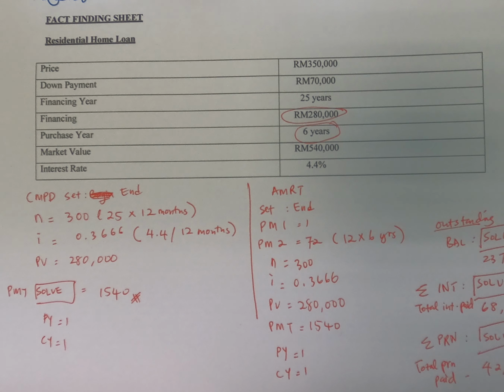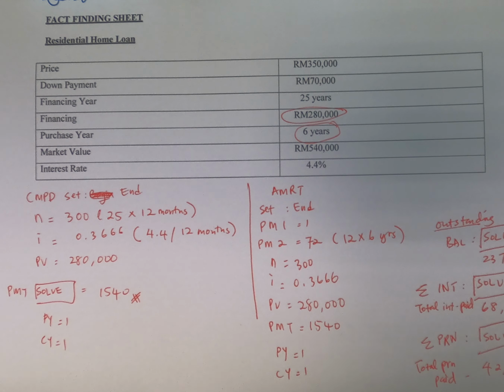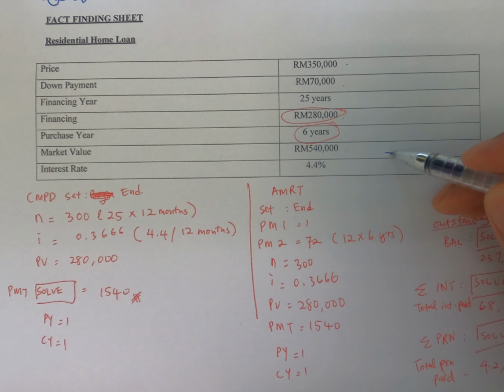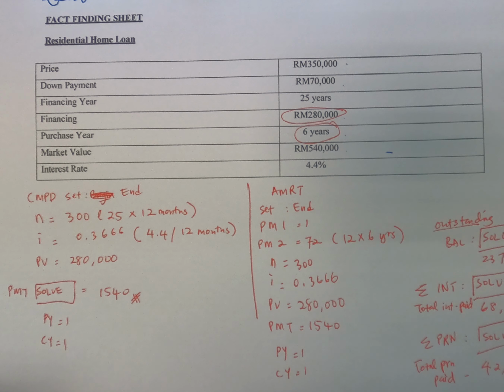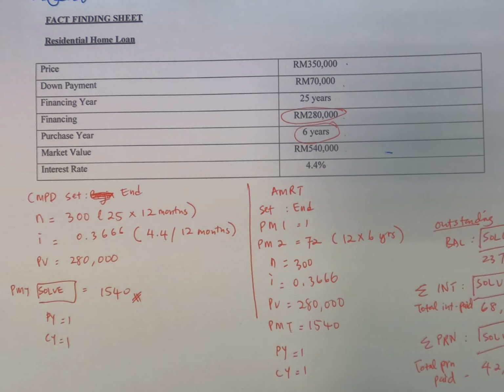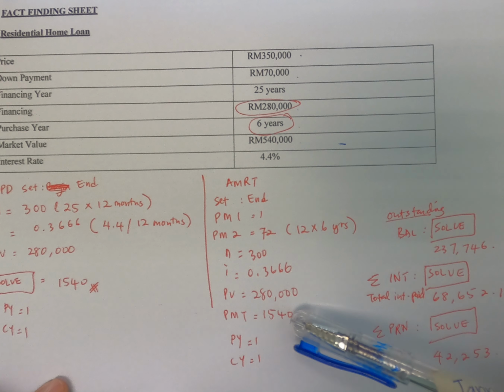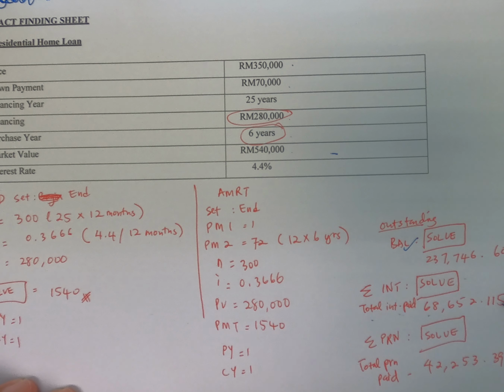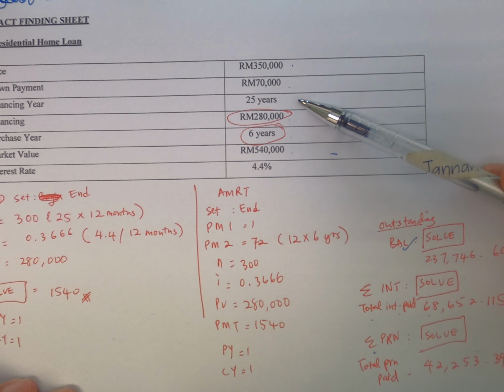FACT FINDING SHEET - RESIDENTIAL HOME LOAN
IMPORTANT:

In AMRT calculation, for PMT, must include negative sign that is:   -1540

If you want to check the figure with your financial calculator please visit the videos below for more detail: